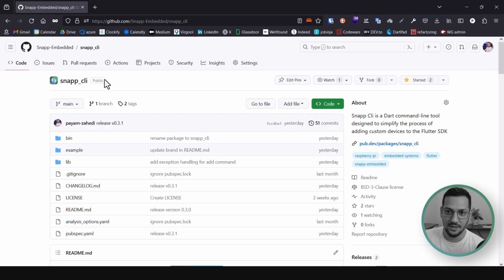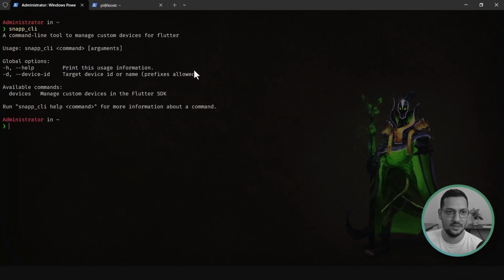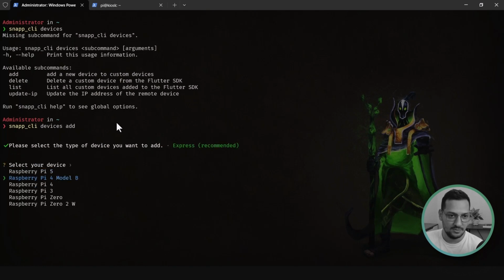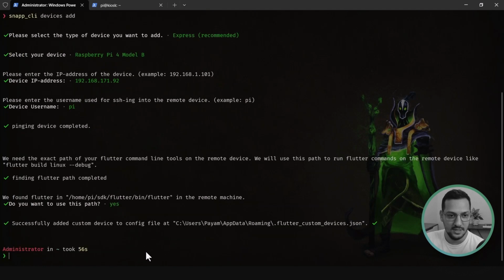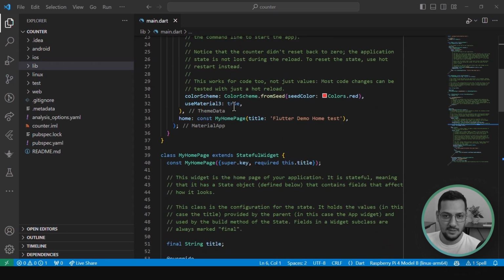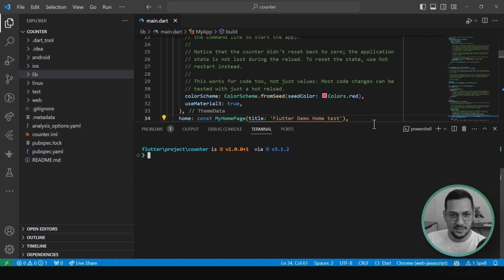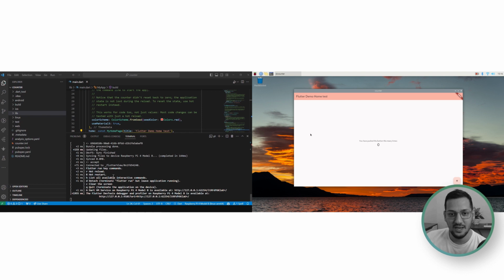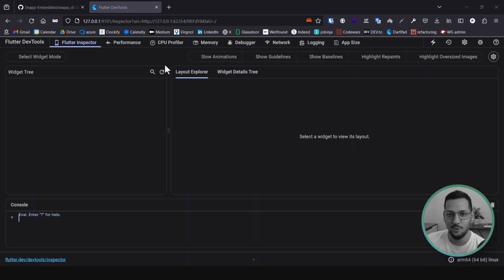Easily develop and debug your Flutter app on Raspberry Pi - snapp_cli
In this video, we'll guide you through the seamless process of running your Flutter app directly from your host machine on a Raspberry Pi.

Chapters
0:00 – Intro
0:03 – snapp_cli installation
0:47 – snapp_cli add a custom device
1:41 – Run the Counter app on Raspberry pi
2:38 – Hot Reload - Hot Restart
3:06 – Dev-Tools